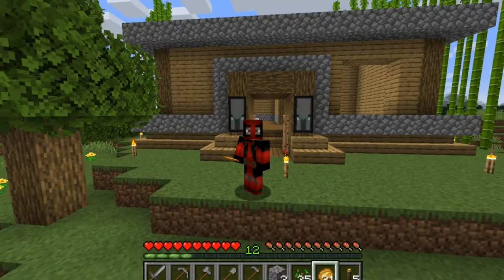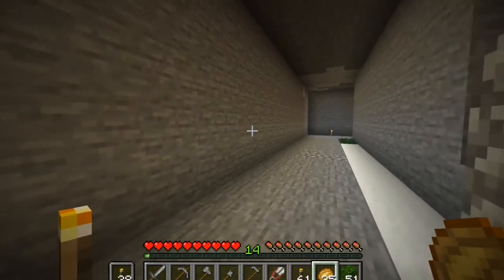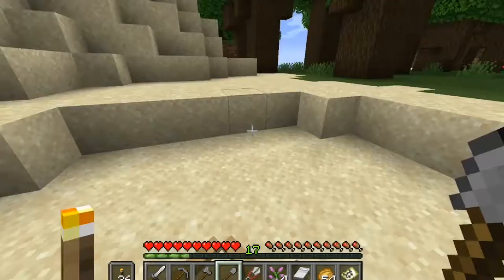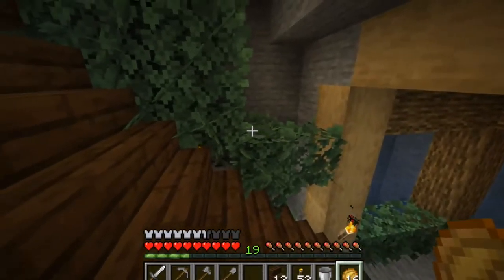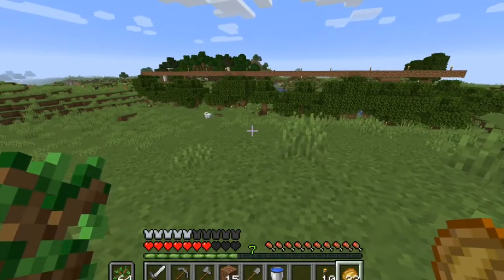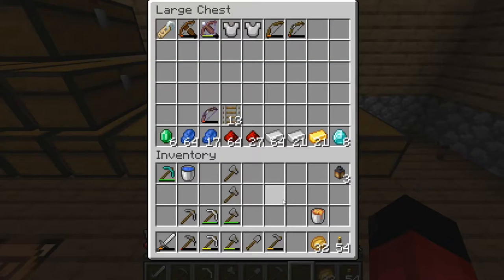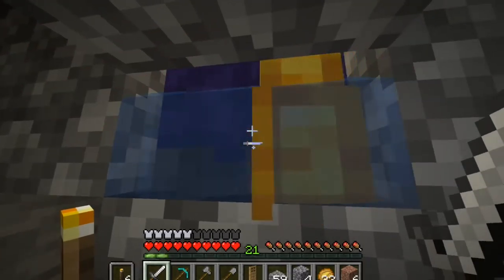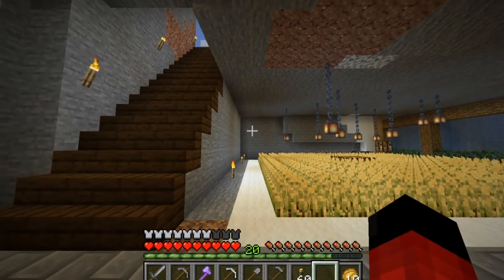We found DIAMONDS!!! : Episode 2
Lets play Minecraft series! We continue playing the hit game Minecraft that released in 2011.